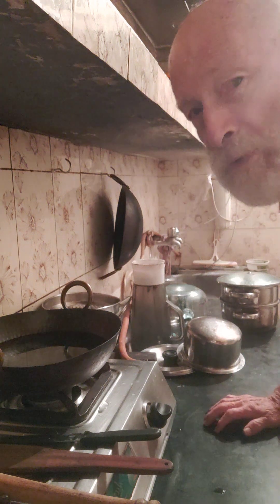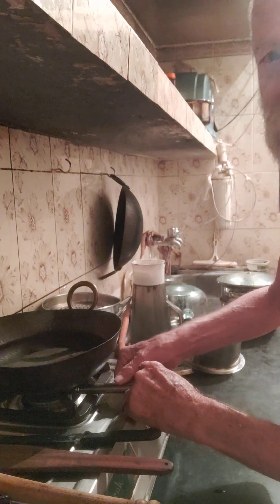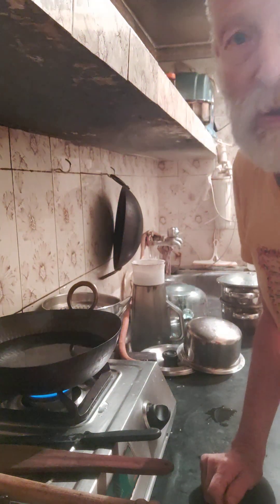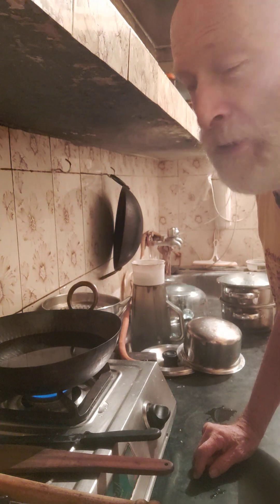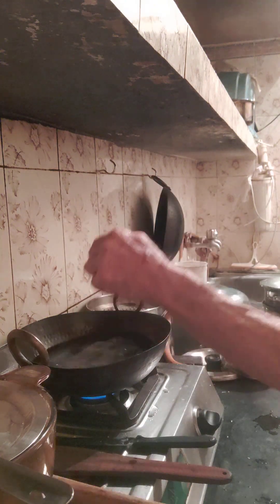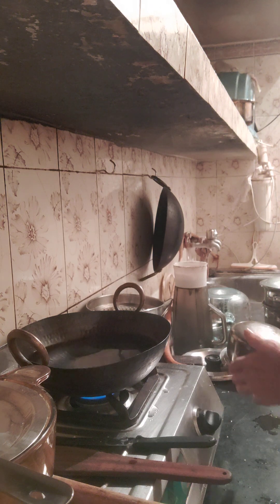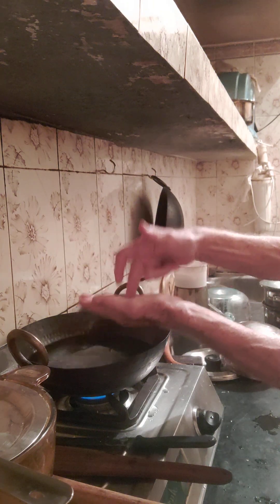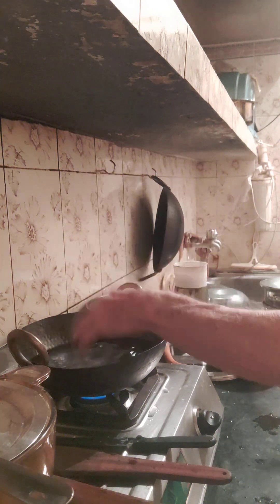DANCING WATER 4